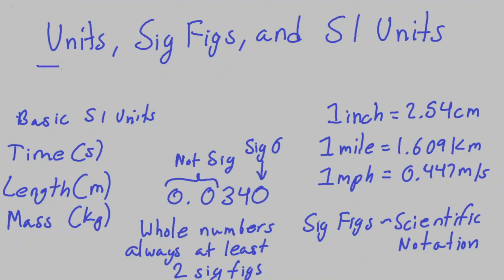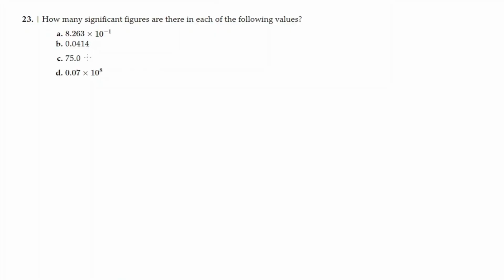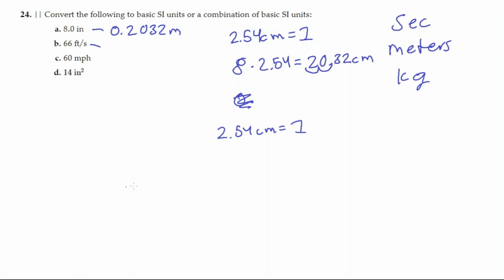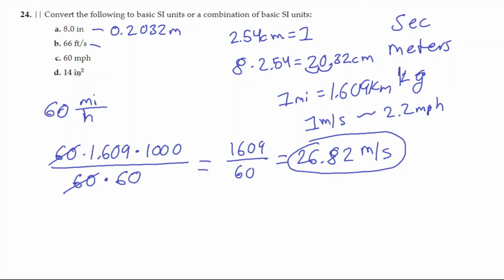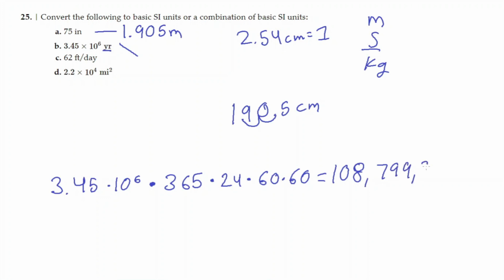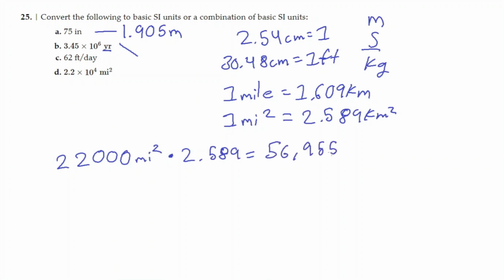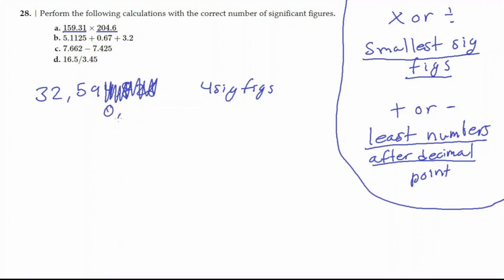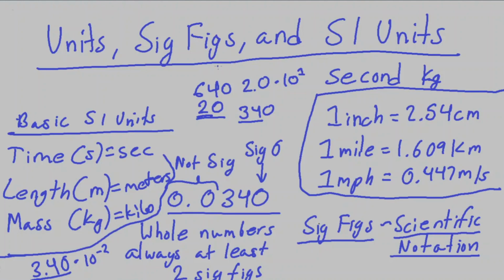Units, Sig Figs, and SI Units - Physics